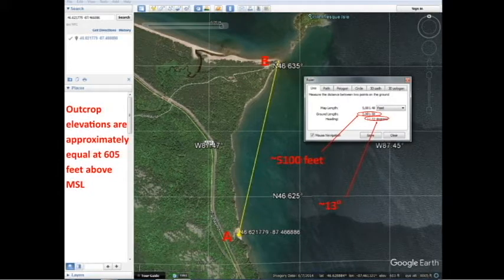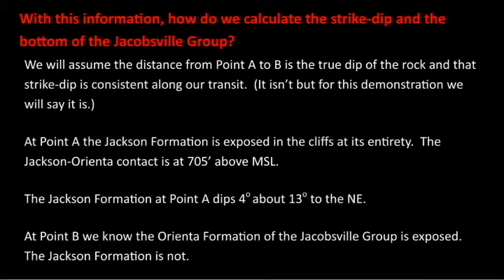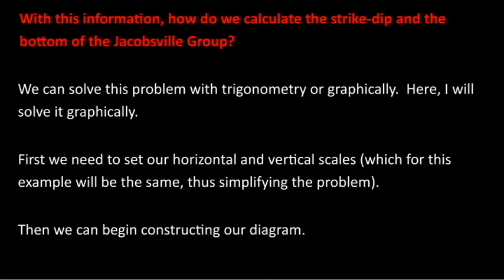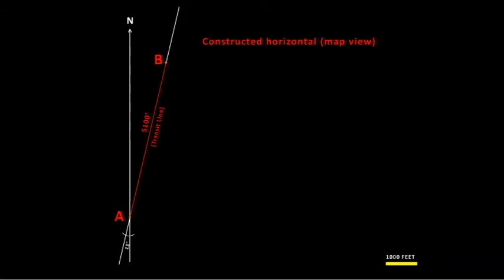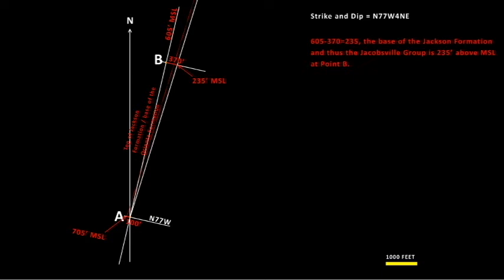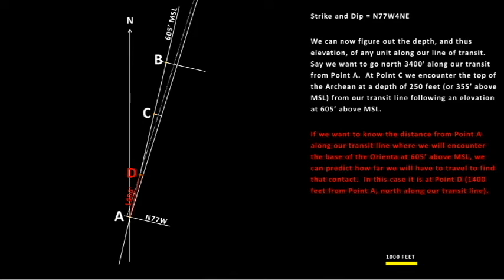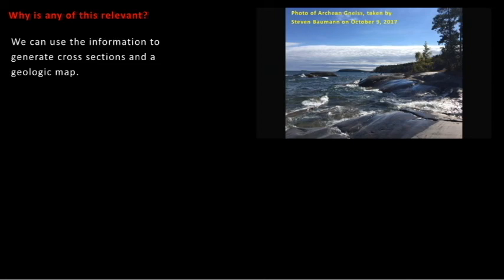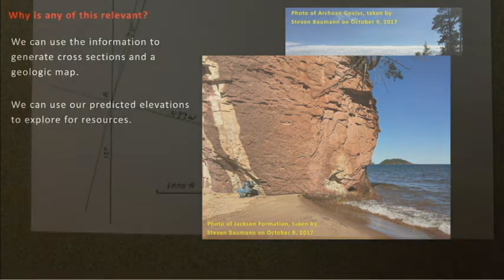Solving a Geology Problem Graphically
Here I apply graphical techniques to to solving a geologic problem.  I could have used trigonometry, but doing it graphically helps you visualize better.